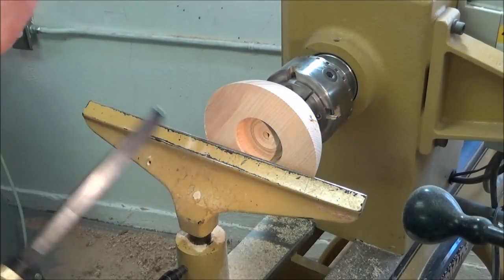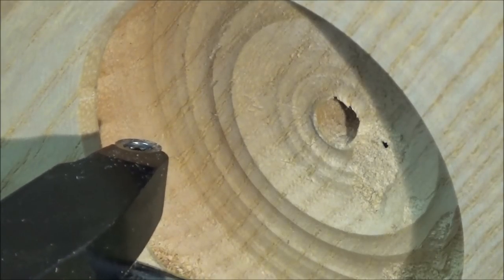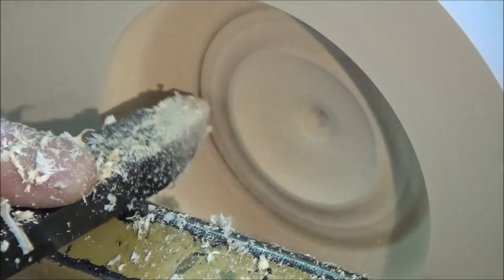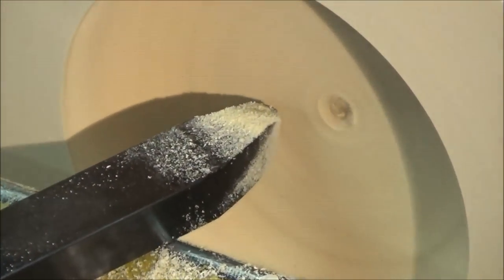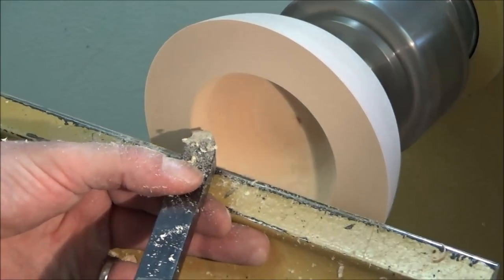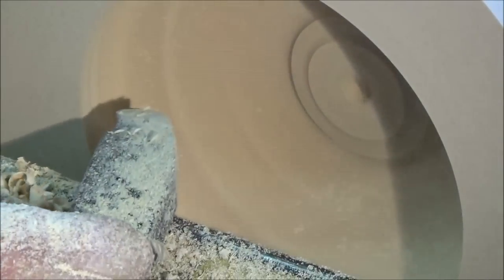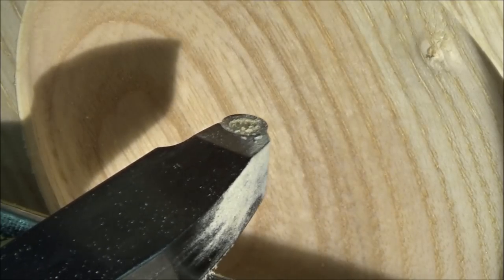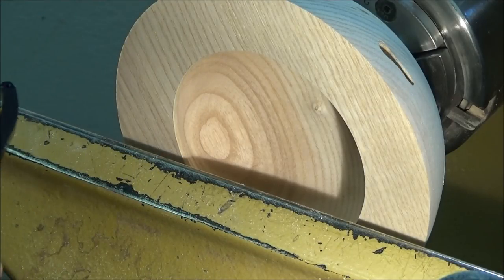Jimmy Clewes Improved Design Mate Tools Part 2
Improved Design Mate Tools by Jimmy Clewes